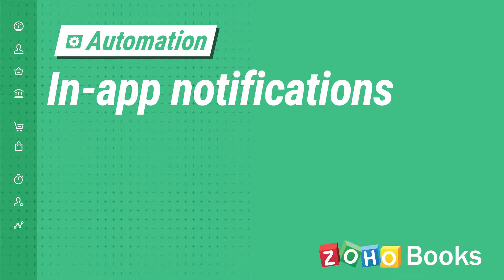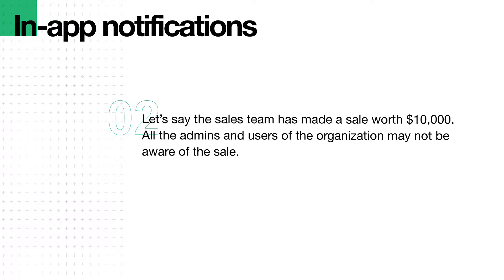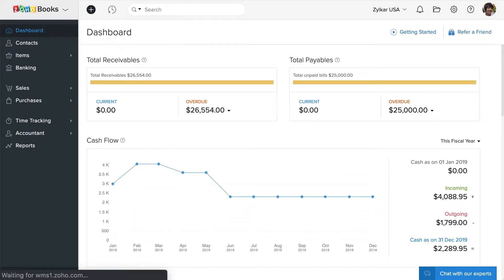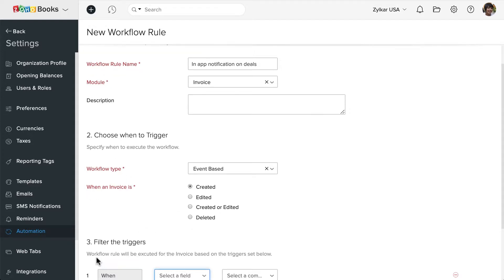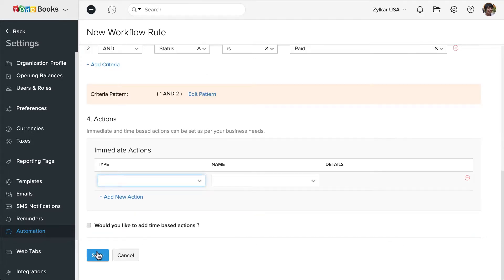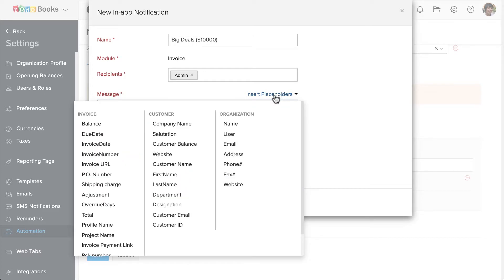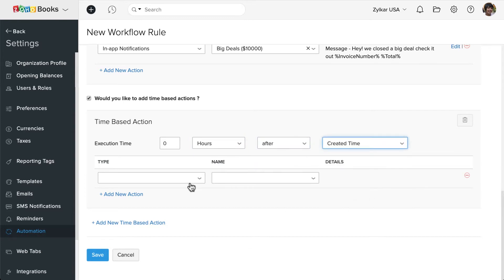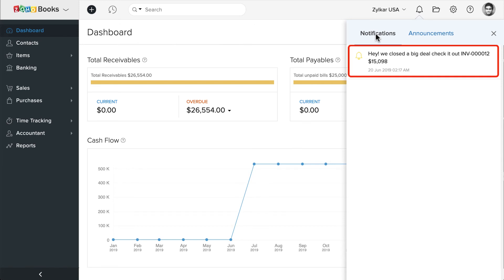In-App Notifications | Automation in Zoho Books